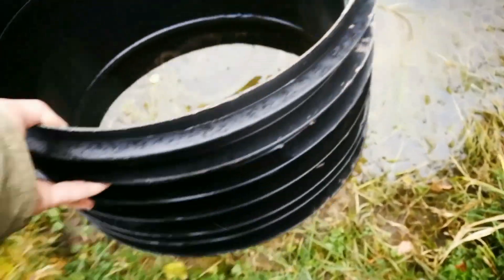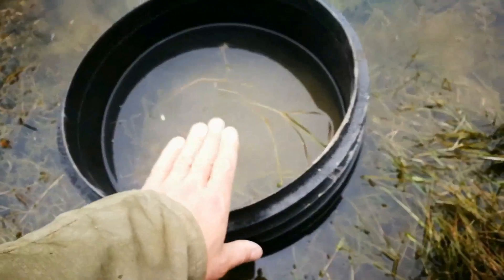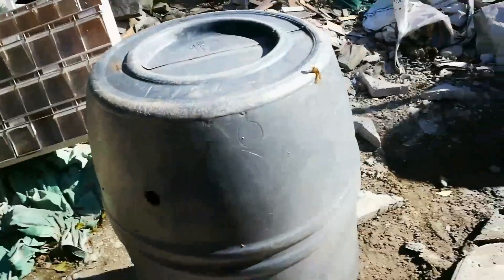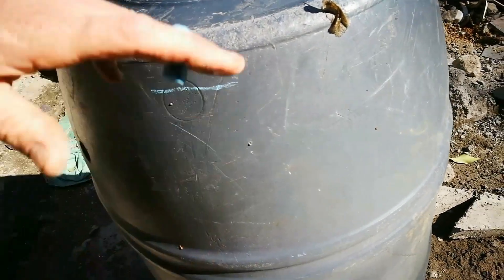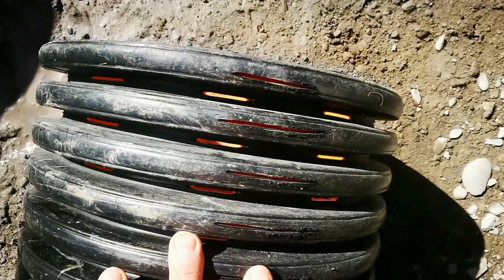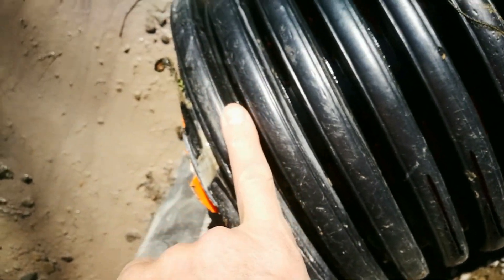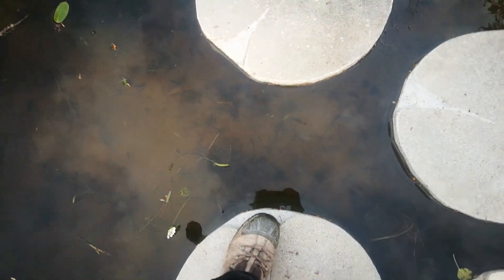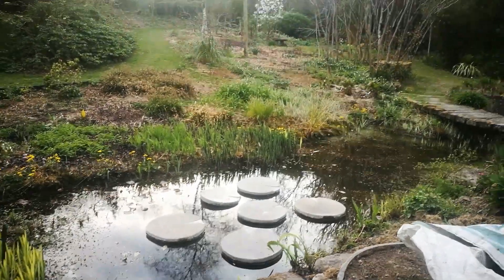Upcycled water lily garden feature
A video showing how I upcycled old concrete paving slabs and off cuts of pipe to make lily pad garden water features that can be stood on in my pond.